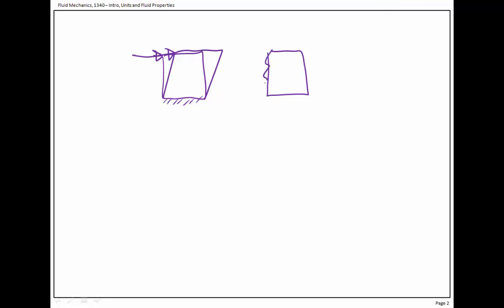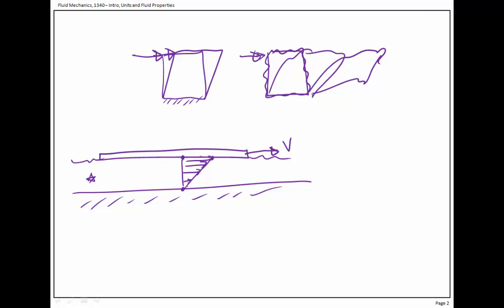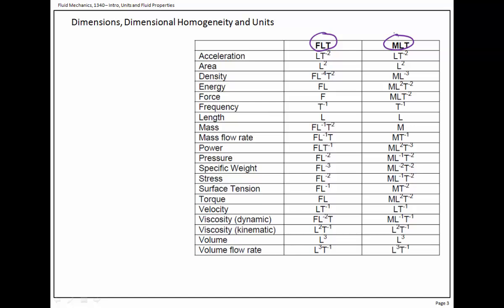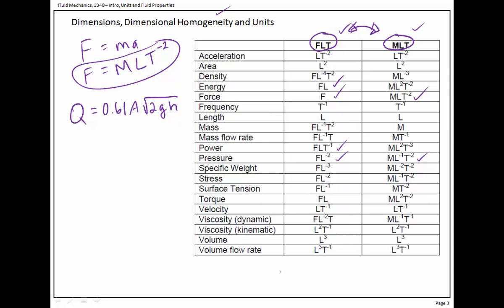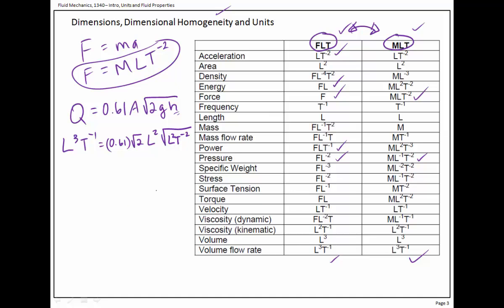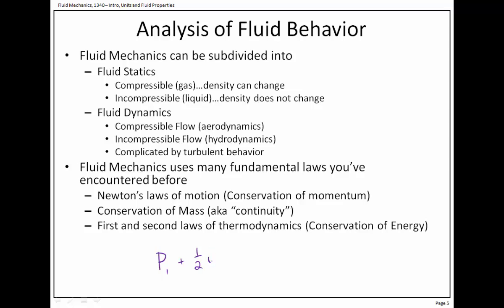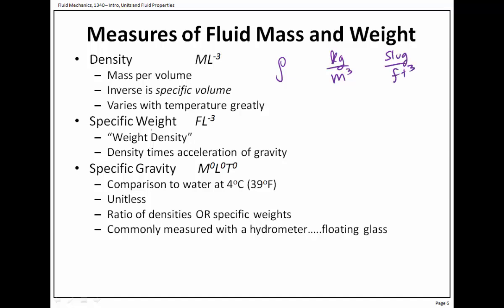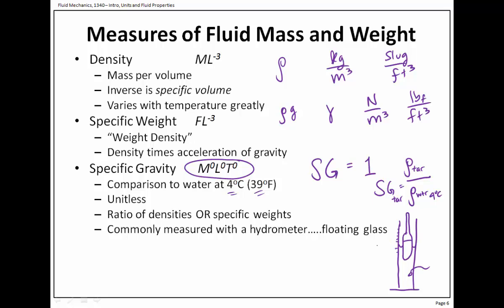Fluid Mechanics - Introduction (part 1)